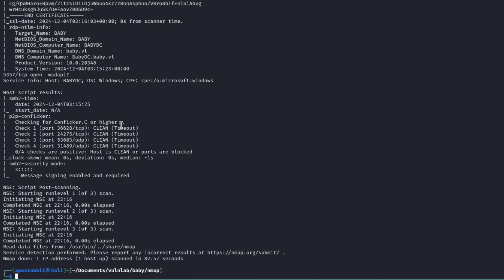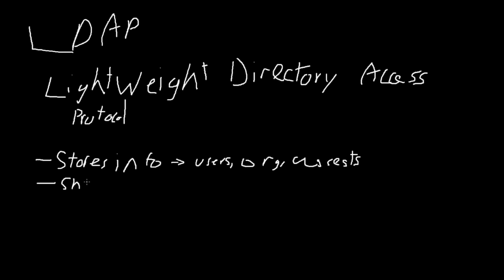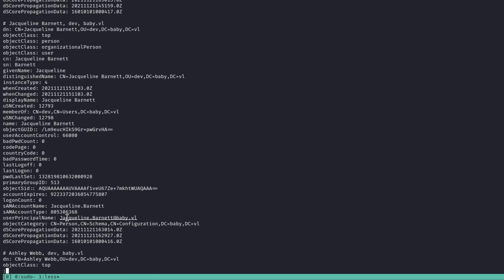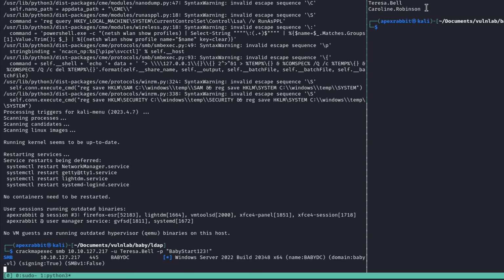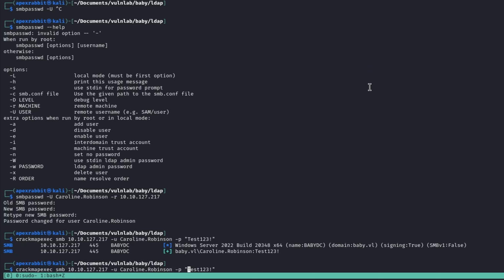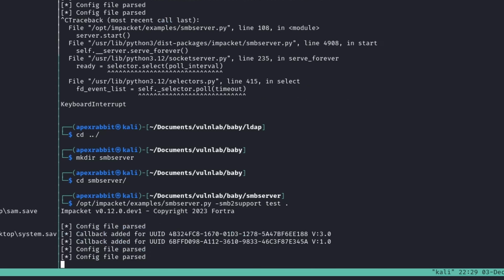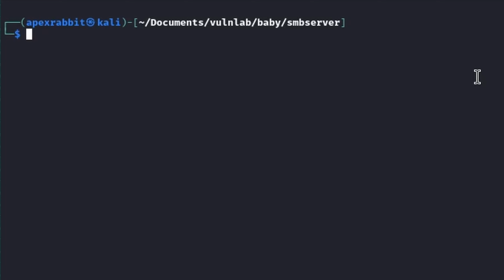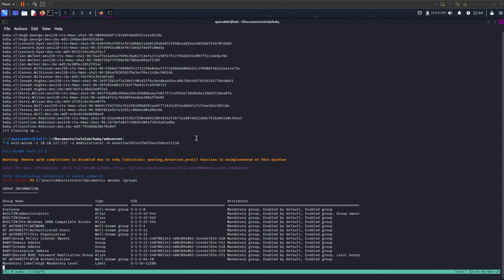Baby - Vulnlab [OSCP Like Machine]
This machine is an introduction to Active Directory. Learn how to query LDAP and use Backup Operator permissions on a domain controller to gain administrator access